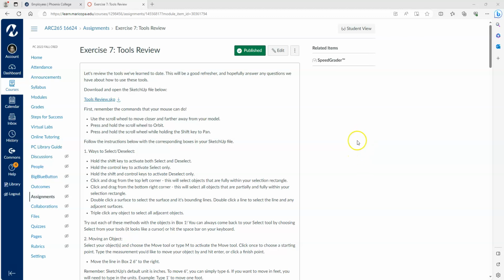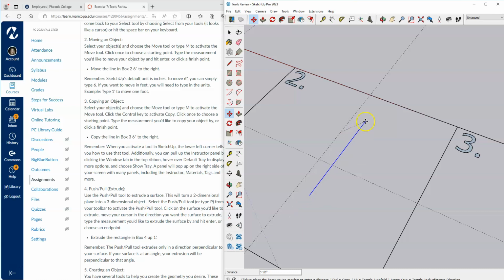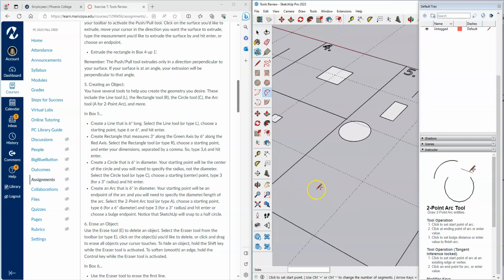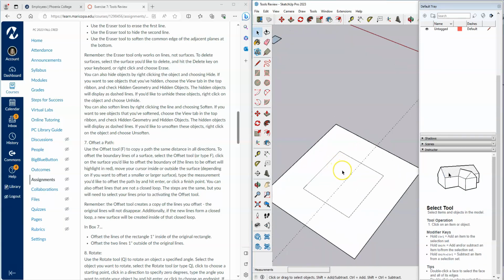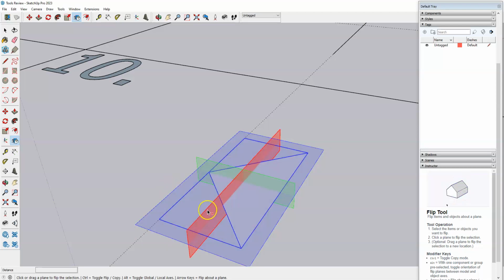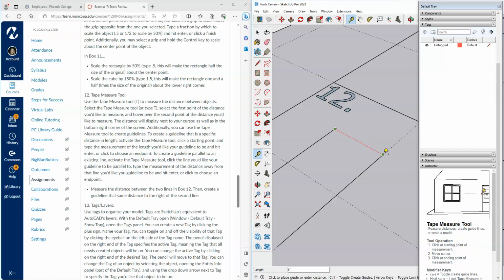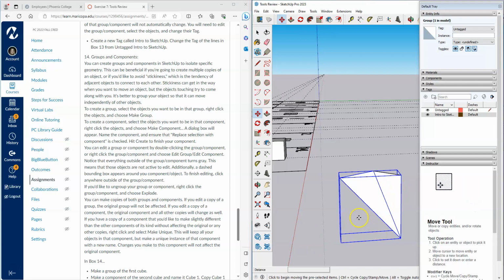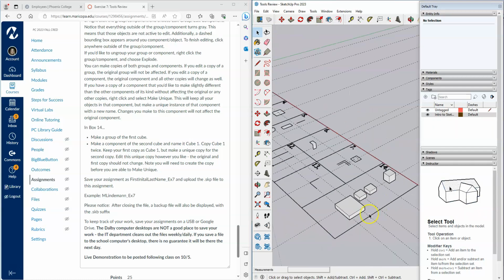Phoenix College Intro to SketchUp Fall 2023L Exercise 7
This is our in-class recording from Week 7 lecture on 10/4/2023.